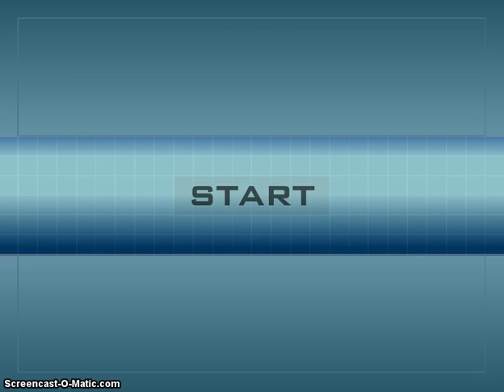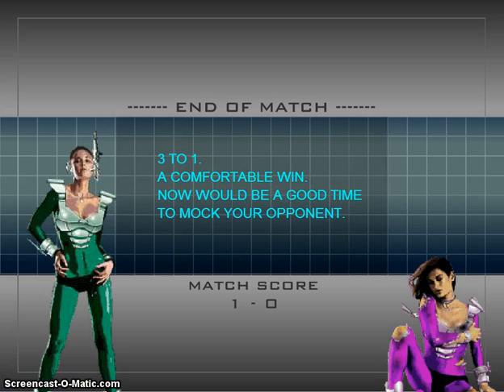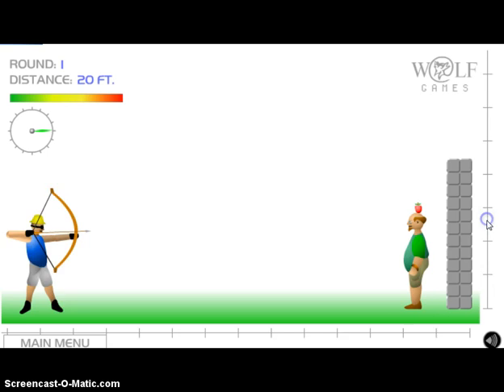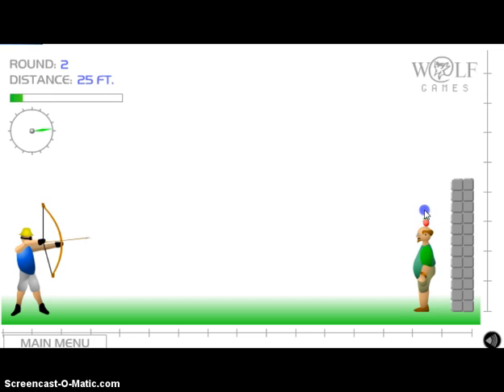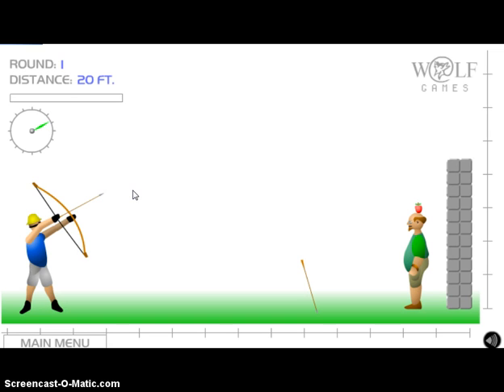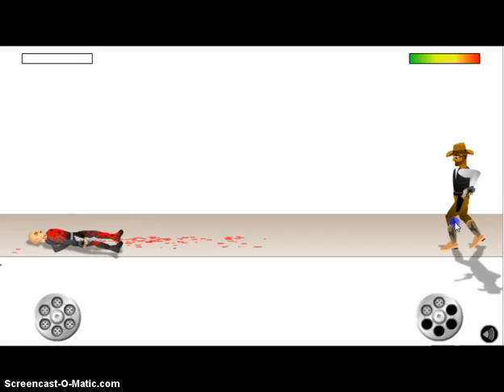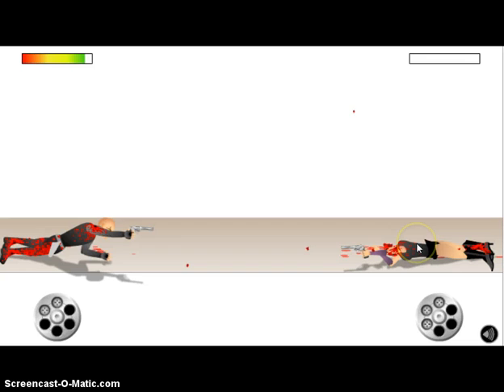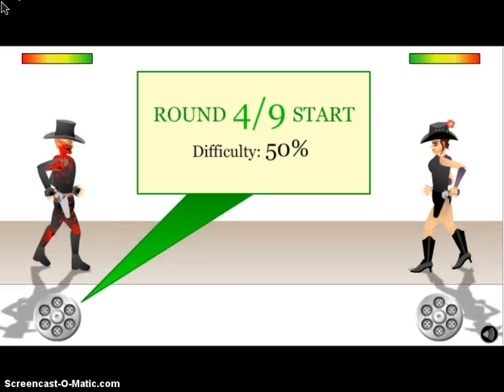Let's Play Google Games 1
Andrew and Andie Play Multiple Google Games In A Mashup Such As Tron, Apple Shooter, And Gunblood.